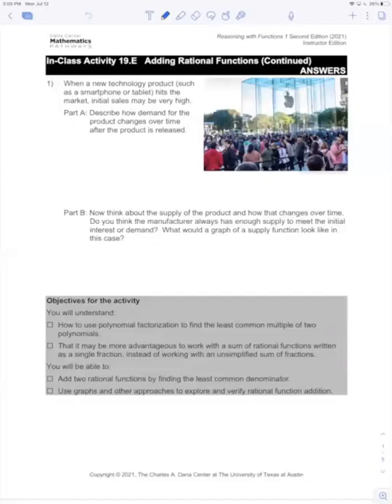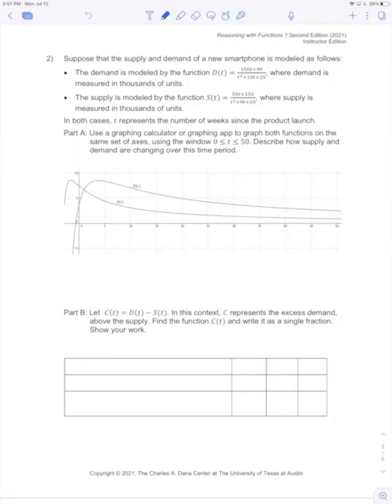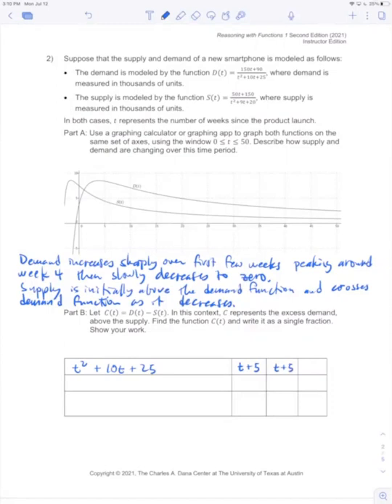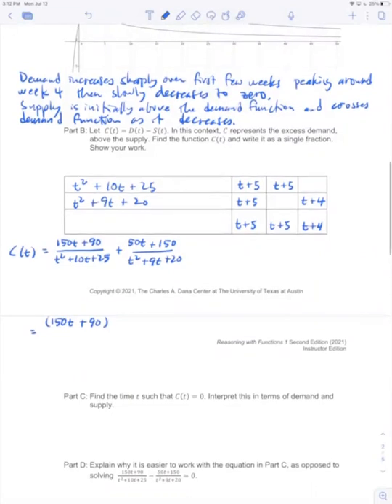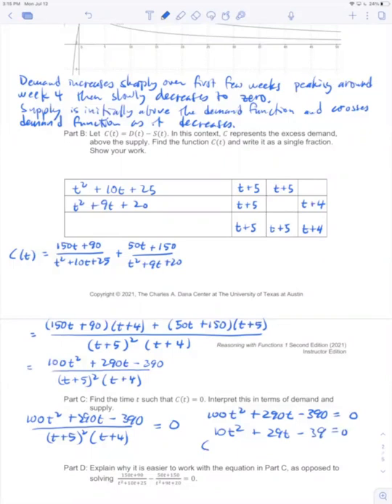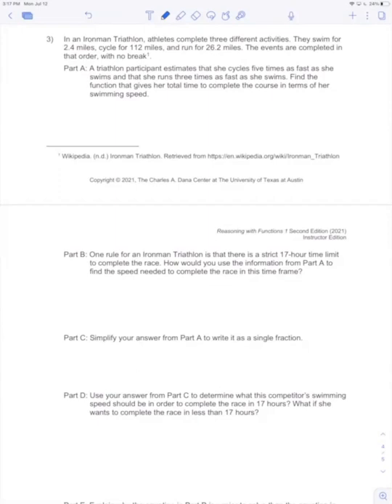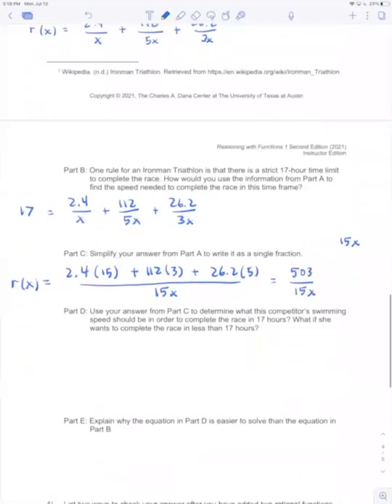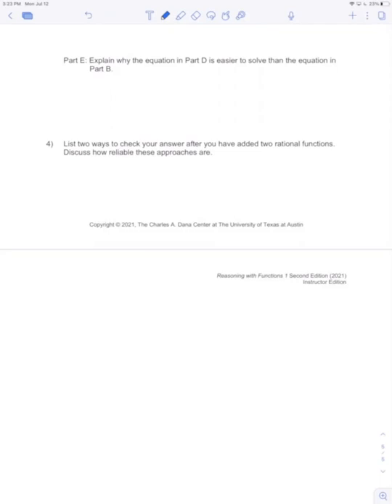MAT183 RF1 Lesson 19E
Adding Rational Functions (Continued)